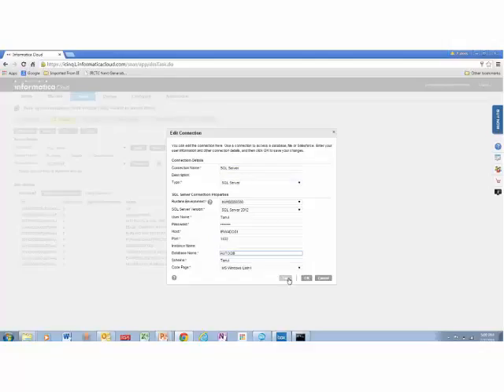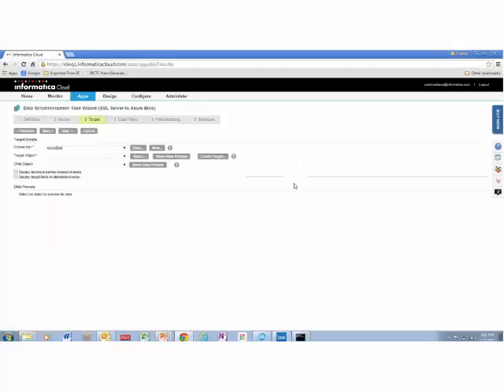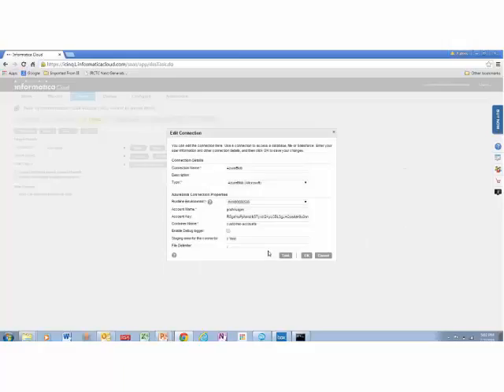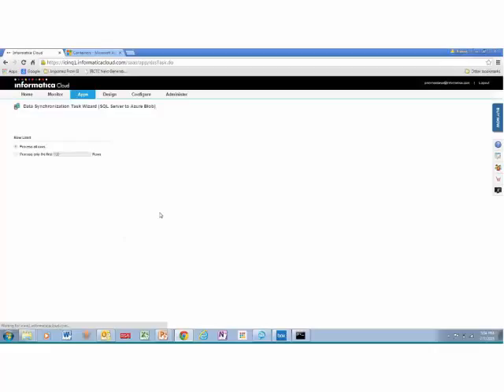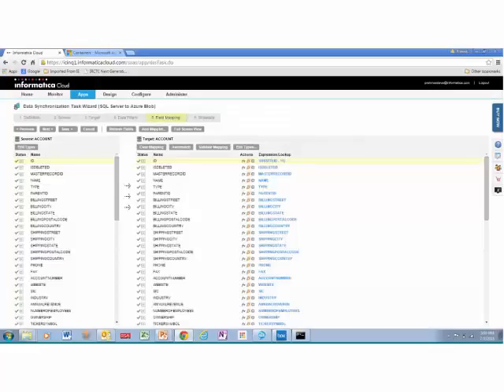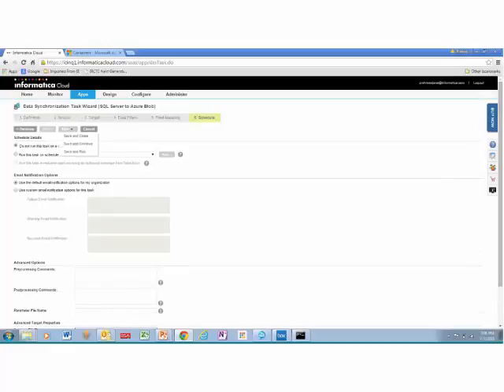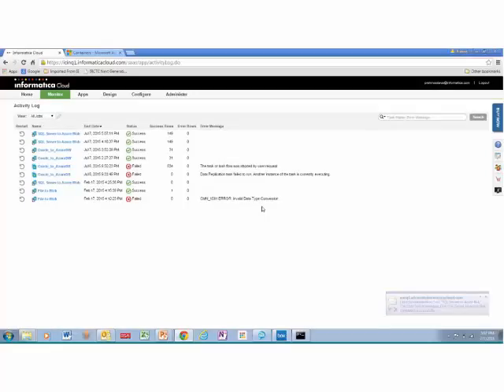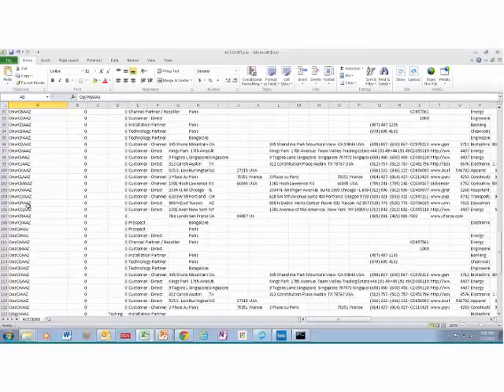Informatica Cloud's Azure Blob Storage Connector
As part of ongoing Informatica Cloud's demos, here comes the latest connector on Microsoft Azure Blob Storage Connector.

In this video, I demonstrate our Data Synchronization Service using Informatica Cloud.